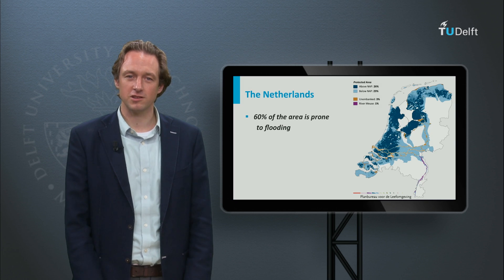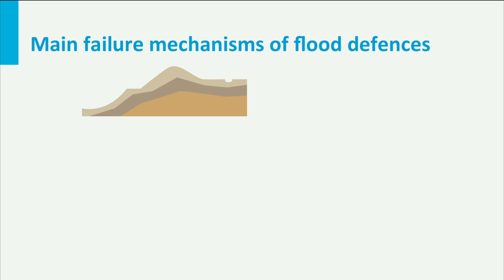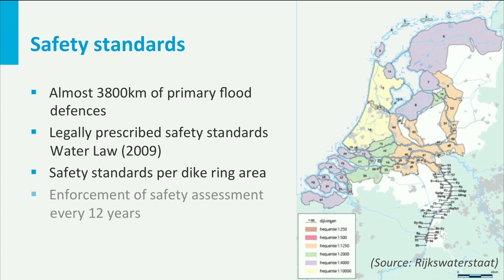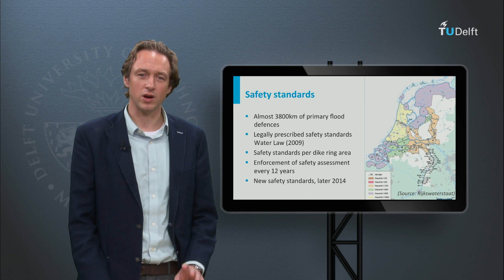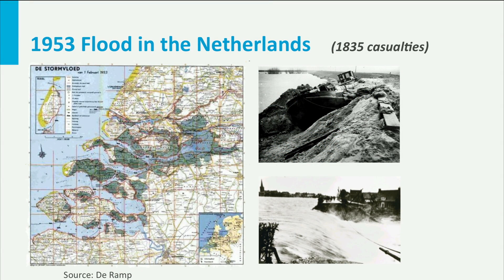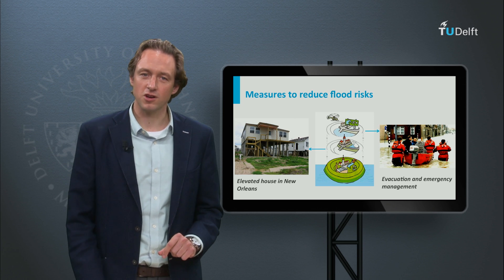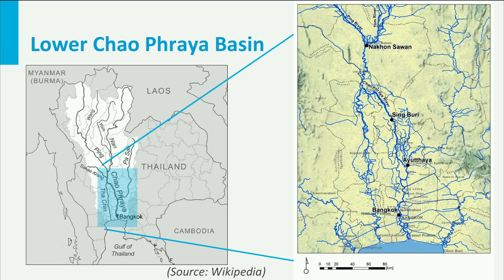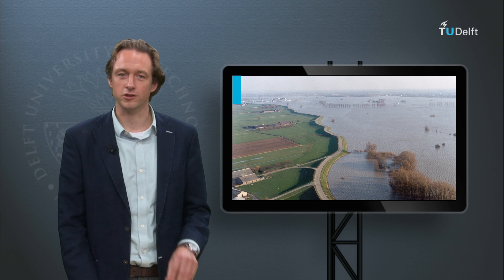CTB3300WCx - IN 1a - Flood defence